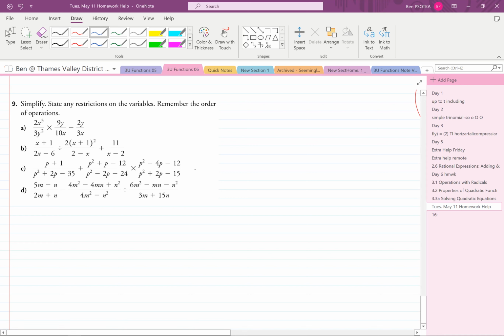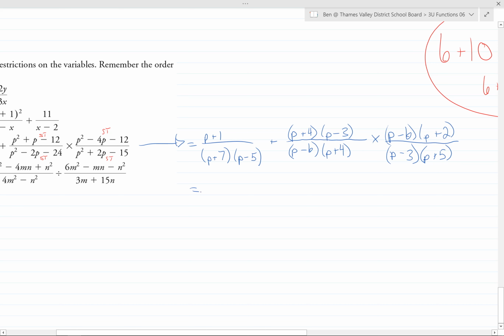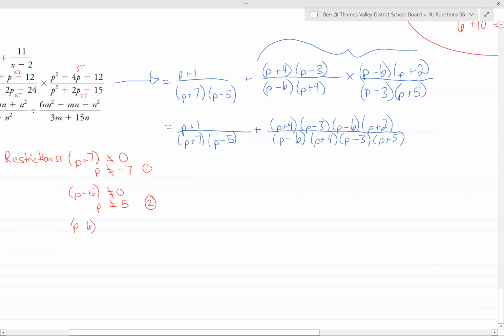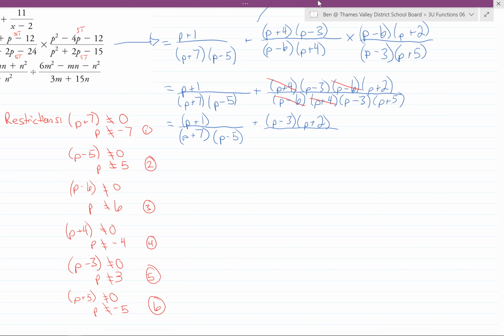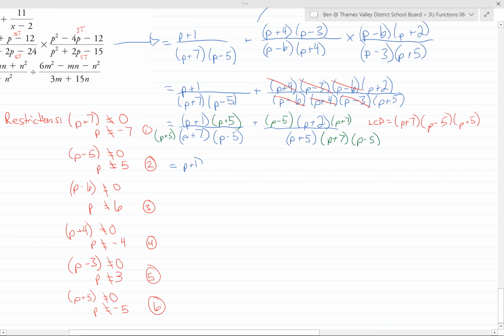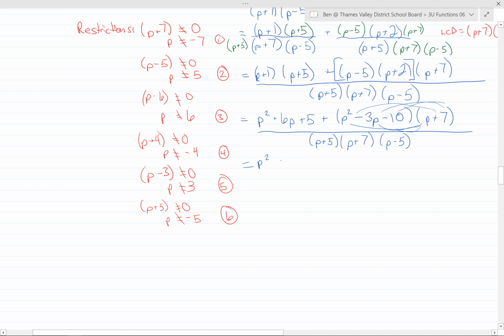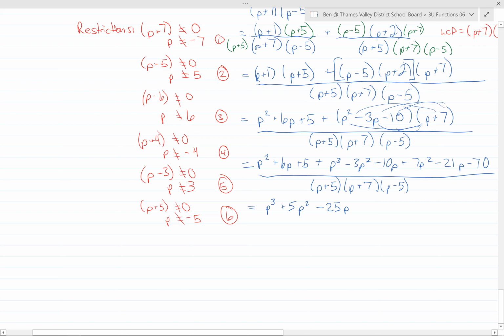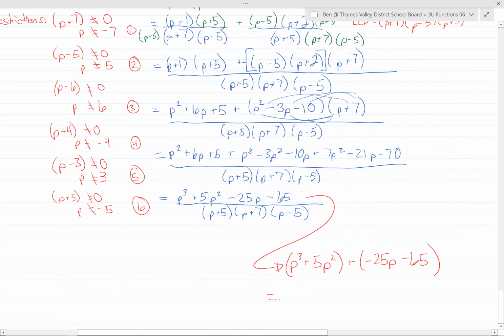Homework Help (May 11)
This is question 9. c) on page 129, by frequent request.